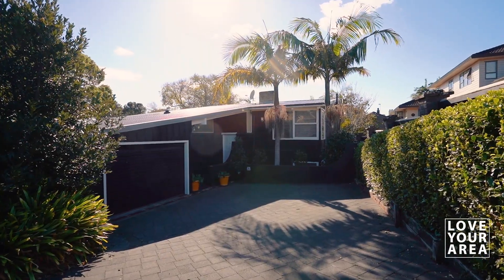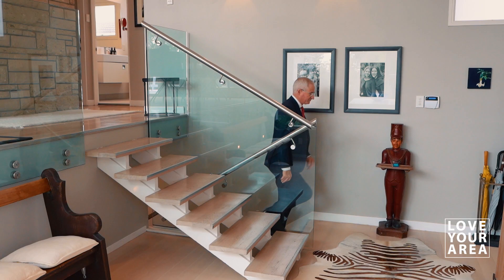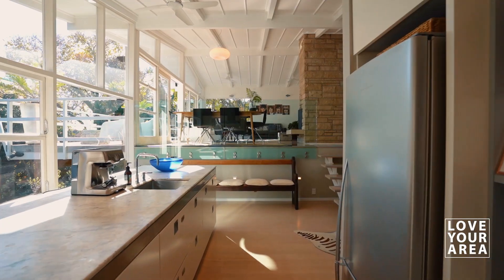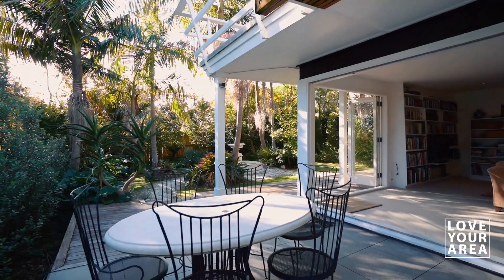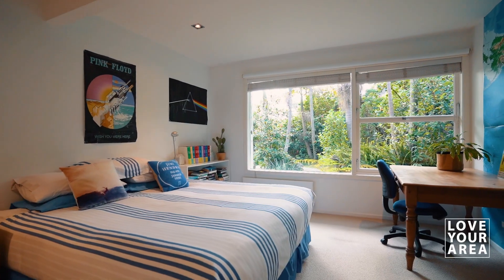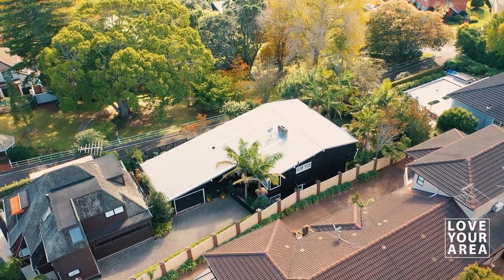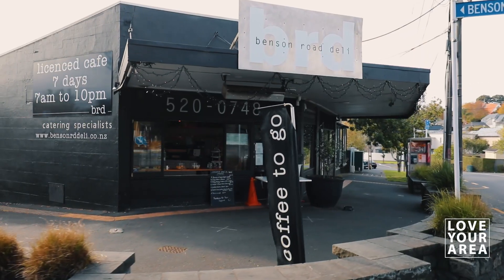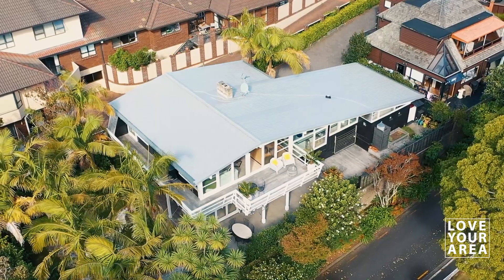SOLD | 15 Upland Road, Remuera | Steve Koerber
If you want to be the first to hear about future Remuera opportunities, from the agent who sells three times more homes in Remuera than any other agent (2021), visit my or send me an email enquiry with your budget, criteria and buying time frame.

𝐆𝐄𝐓 𝐂𝐎𝐍𝐍𝐄𝐂𝐓𝐄𝐃:

📘 Steve’s Facebook Page

📸 Steve’s Instagram Page

🤝 Steve’s LinkedIn

🐦 Steve’s Twitter Page

✍️ Steve’s Quarterly Report for DGZ Sales in Remuera

📣 Request an appraisal from Steve

❤️ Steve & Nila Koerber ❤️